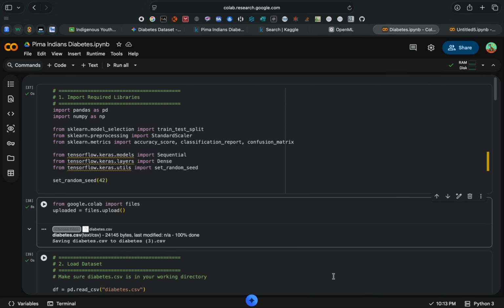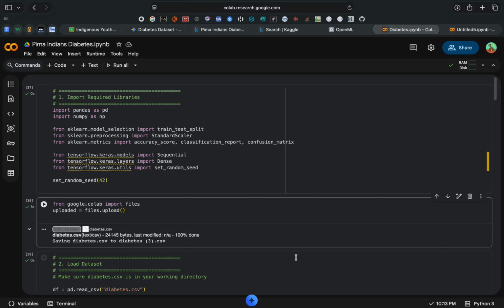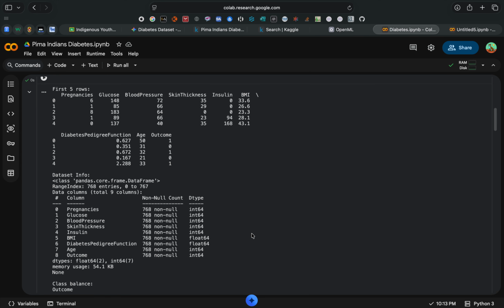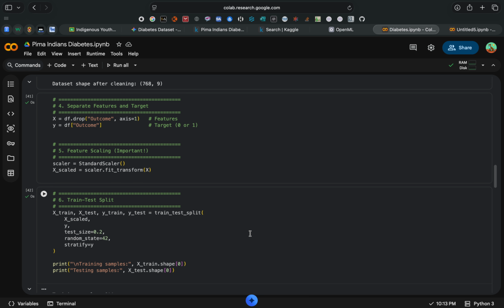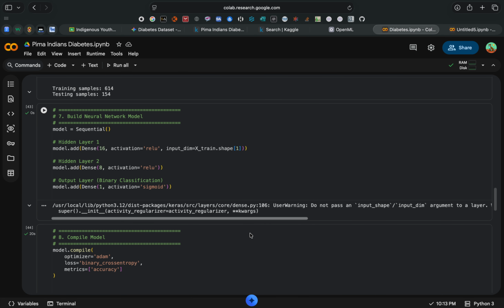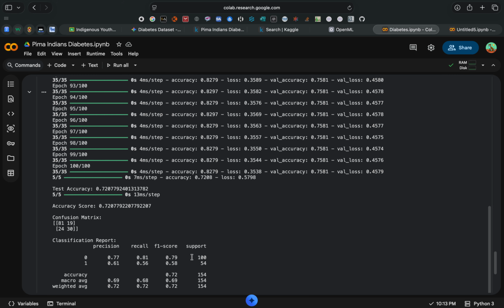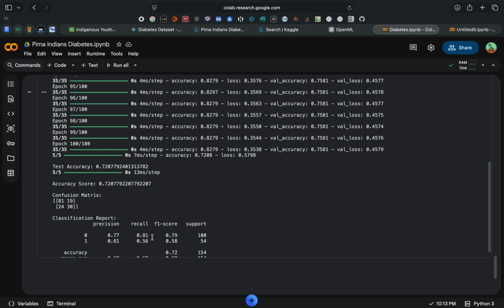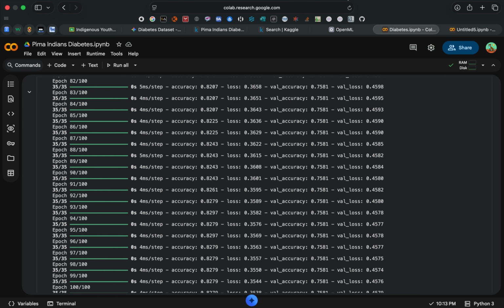Michael Buss, Heart Disease Detection Using Machine Learning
This project applies supervised machine learning to predict the presence of heart disease using a real-world healthcare dataset. Patient health information was analyzed to develop and evaluate a classification model capable of identifying individuals at risk of heart disease. Completed as part of the Machine Learning Training Program, the project demonstrates practical skills in data preprocessing, exploratory data analysis (EDA), supervised learning, and model evaluation. Such models have real-world applications in supporting early disease detection, clinical decision-making, and preventive healthcare.